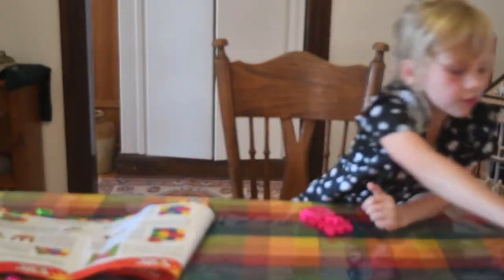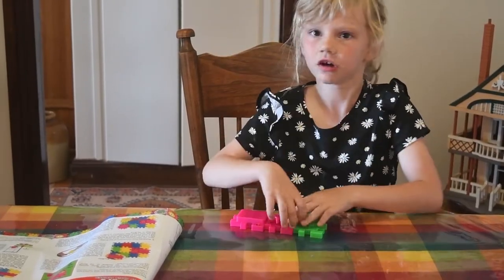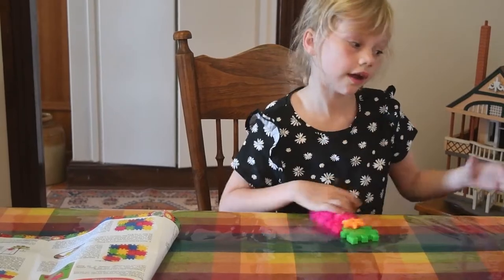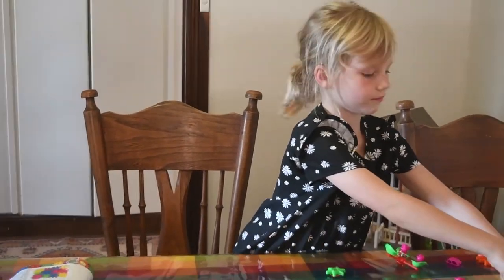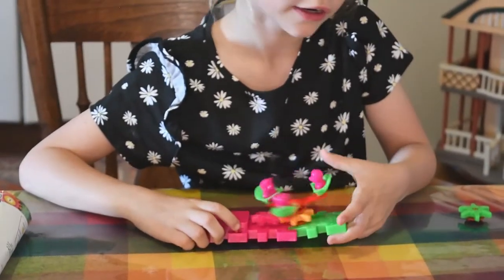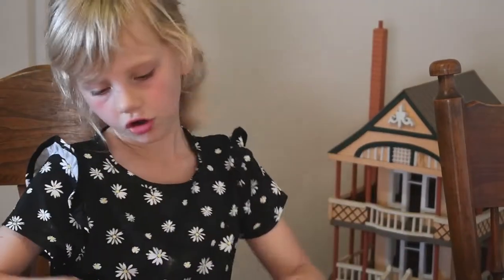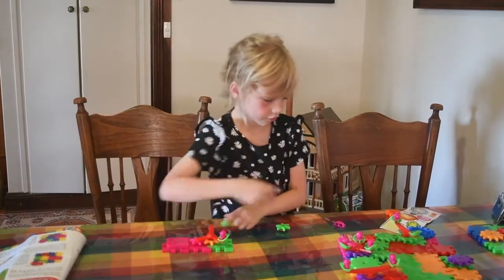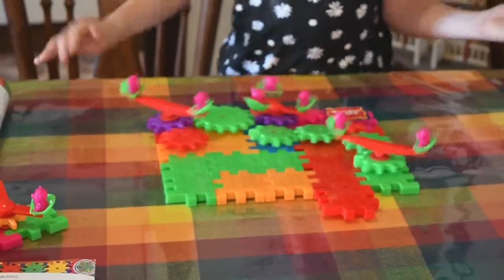wondergears with Maggie